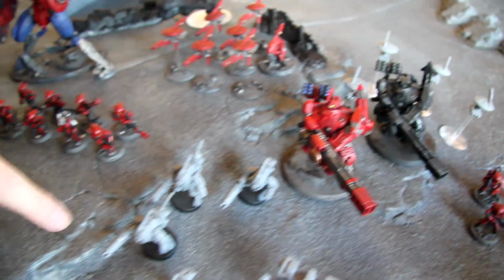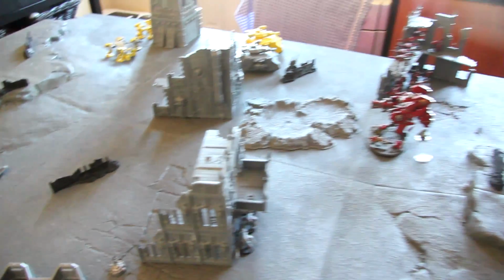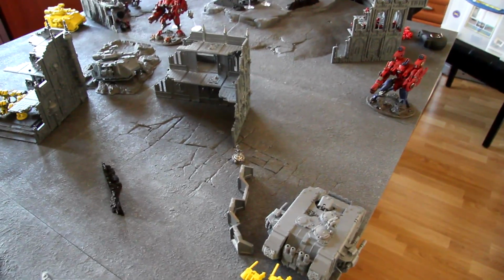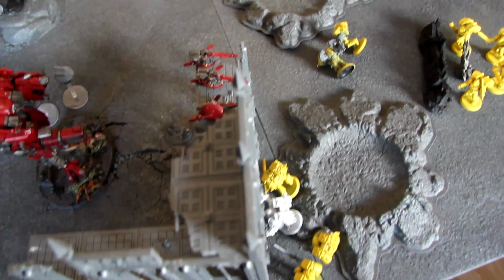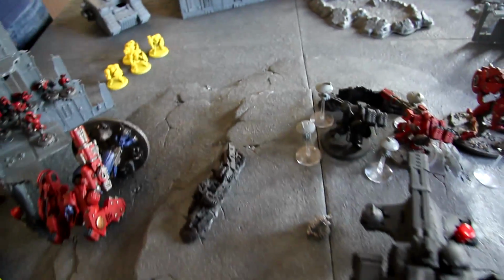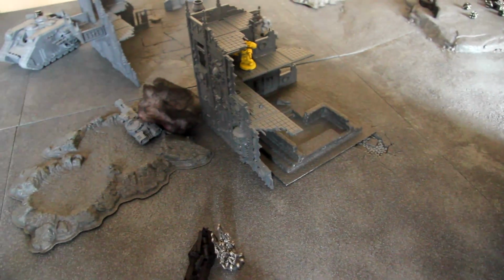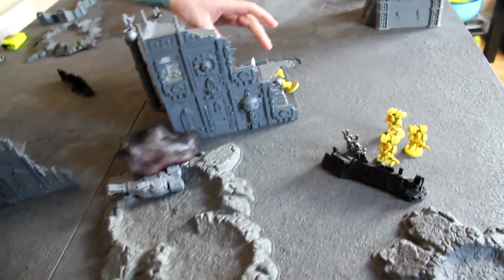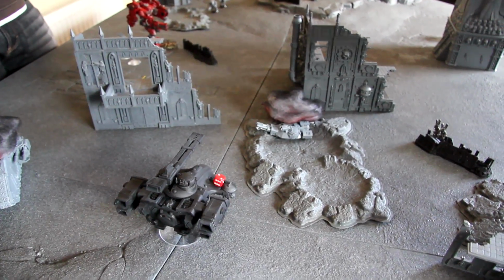Farsight Enclave VS Blood Angels 1500pts Warhammer 40,000 Battle Report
For a bit of a change (and a chance to try some new models!) Ian runs his Tau as the new Farsight Enclave supplement army against James' Lamentor Blood Angels.